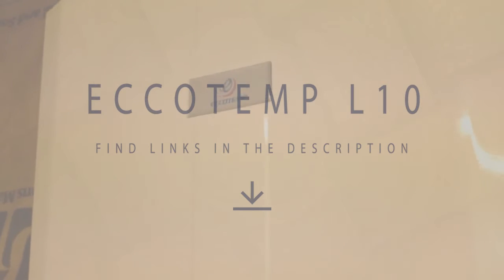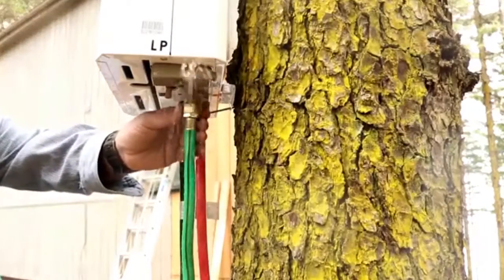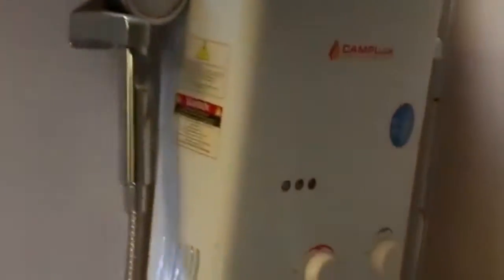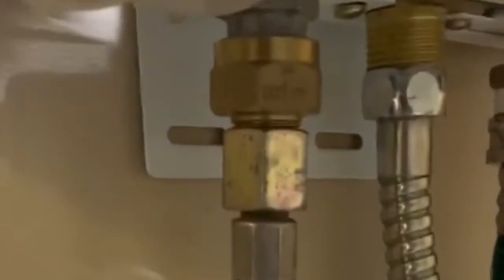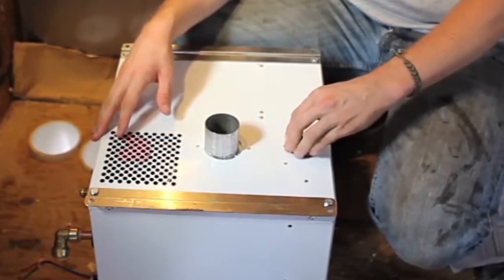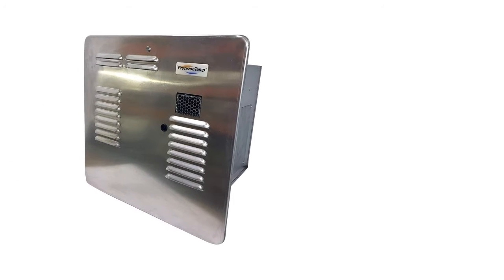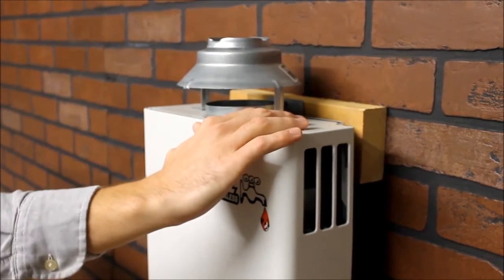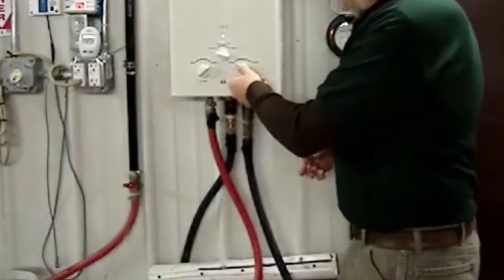Best Rv Hot Water Heaters 🏆🥇💎 | TOP 5